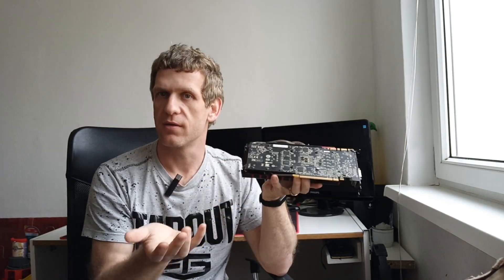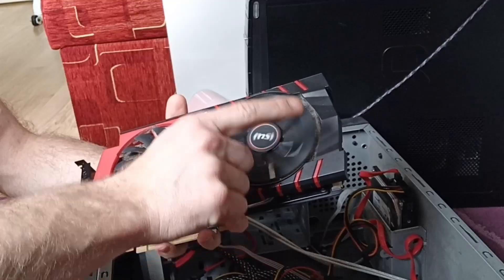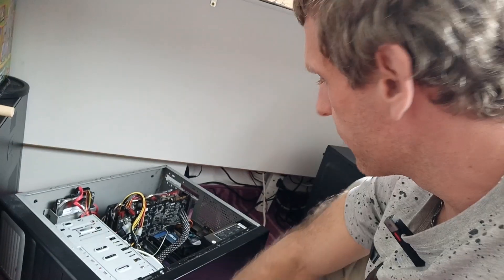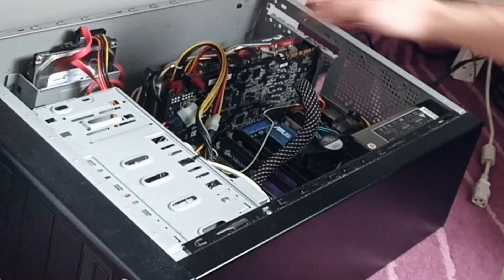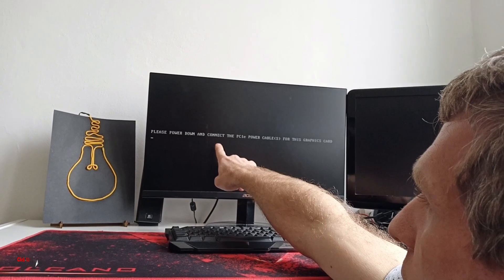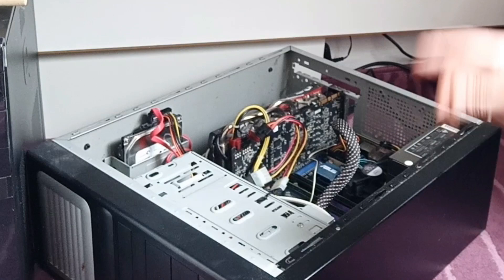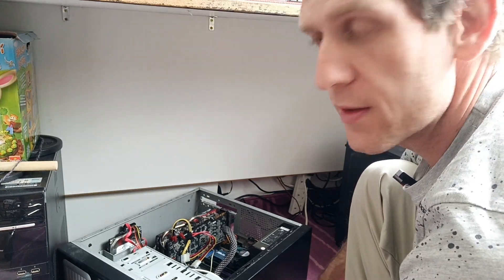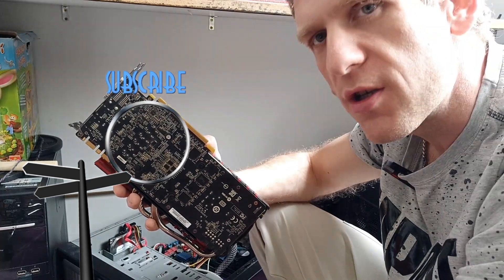How to do a GPU Simple test to find out short circuit problems for beginners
In this video, I will show you how to do a simple short circuit test to diagnose where the problem is and why your PC doesn't start. This test can help you determine if your GPU (graphics processing unit) is faulty or not. A GPU is a component that handles the graphics output of your PC, and it can sometimes cause issues with the power supply or the motherboard. To perform this test, you will need a screwdriver, a paper clip, and a multimeter. Follow these steps:

1. Turn off your PC and unplug it from the power source.
2. Open the case and locate the GPU. It is usually attached to the motherboard with a PCIe slot and has a fan or a heatsink on top of it.
3. Remove the GPU from the motherboard by unscrewing the screws that secure it and gently pulling it out of the slot.
4. Set the multimeter to measure resistance (ohms) and touch the probes to the pins on the GPU that connect to the PCIe slot. You should see a reading of infinity or very high resistance, which means there is no short circuit.
5. If you see a reading of zero or very low resistance, that means there is a short circuit somewhere on the GPU. This could be caused by dust, dirt, corrosion, or physical damage. You will need to replace the GPU or have it repaired by a professional.
6. To test if the GPU is causing problems with the power supply or the motherboard, you can use a paper clip to short the green wire and any black wire on the 24-pin ATX connector that connects to the motherboard. This will turn on the power supply without turning on the PC.
7. Plug in the power cord and turn on the switch on the back of the power supply. You should hear the fan spinning and see some LEDs light up on the motherboard. If nothing happens, that means either the power supply or the motherboard is faulty. You will need to replace them or have them repaired by a professional.
8. If everything works fine, that means your GPU is not causing any issues with the power supply or the motherboard. You can reinsert it into the PCIe slot and secure it with screws. Make sure to connect any power cables that are required by your GPU model.
9. Close the case and plug in everything back. Turn on your PC and see if it works normally.

I hope this video was helpful and informative. If you have any questions or comments, please leave them below.